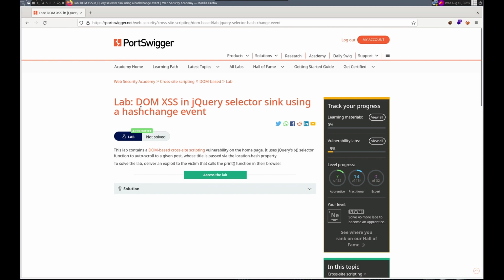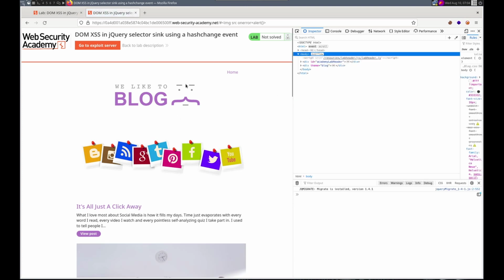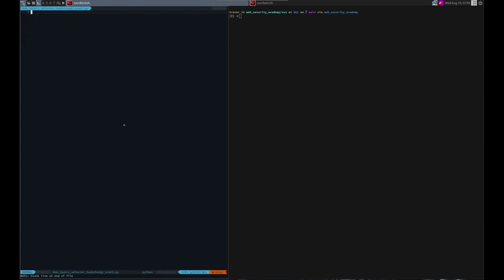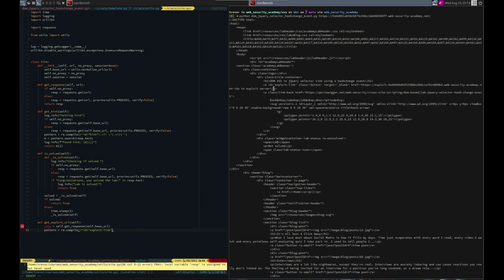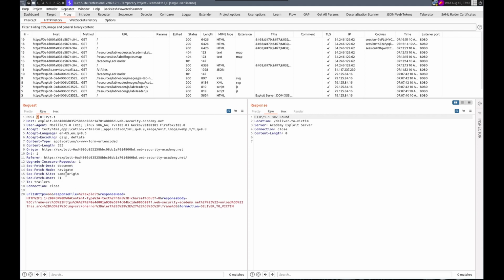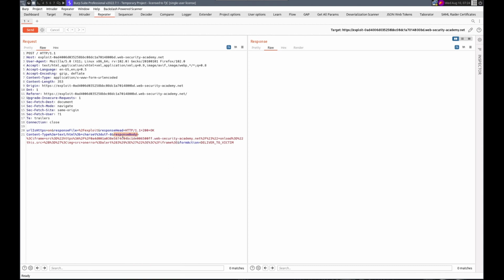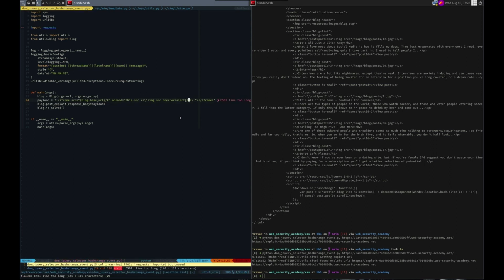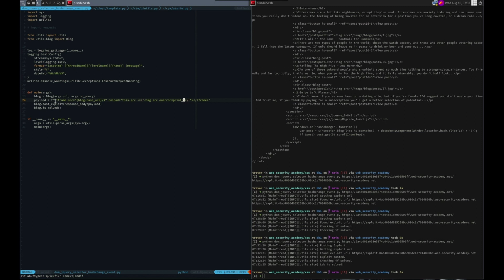Web Security Academy | XSS | 6 - DOM jQuery Selector Hash Change Event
In this lab we exploit an older version of jQuery to trigger a DOM-based XSS. This is the first time we are using the 'Exploit Server' functionality of the Web Security Academy labs.